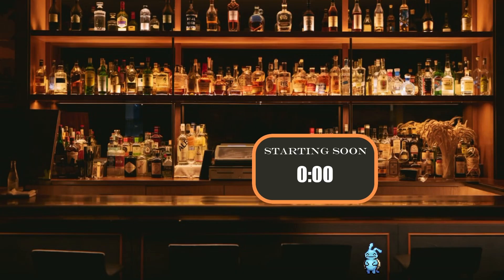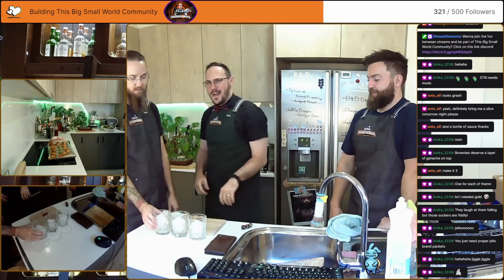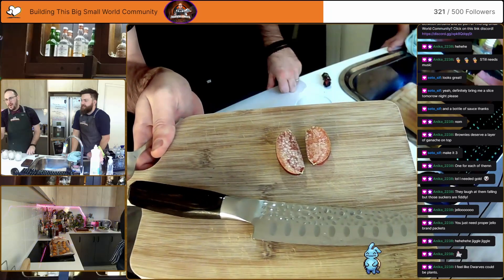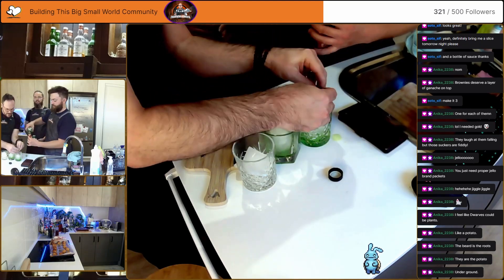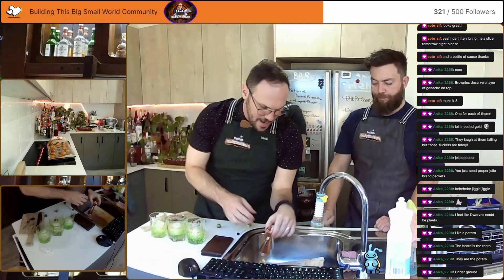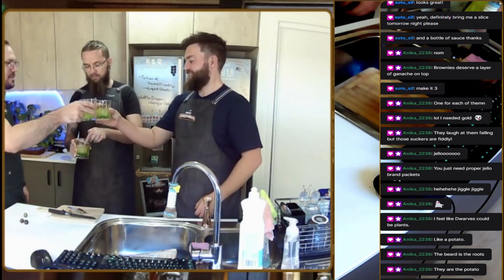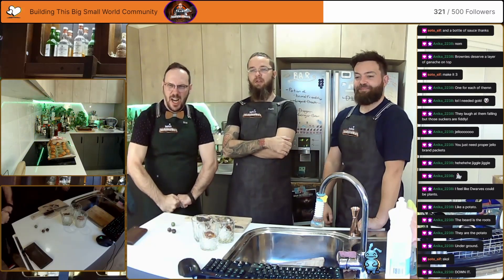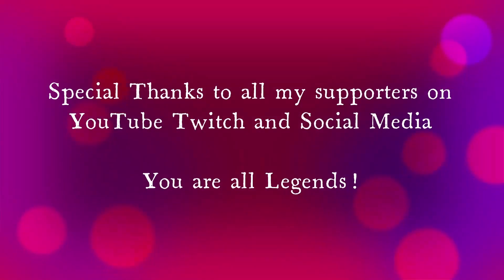Can We make a Dungeons & Dragons Cocktail?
Welcome to This Big Small World! The Secret Bar and Restaurant of the Internet

This Bar and Kitchen is always open, and seats available for anyone who wants to join the fun.

This week, we have two amazing guests! Alex from "Fenrir Live", and Matt from "Talk Nerdy To Me"!!!

In This Episode, We get together and roll for initiative in the kitchen, making Cocktails and Food, based on our favourite game, Dungeons & Dragons!!

and TODAY, We are making the "Potion of Animal Friendship"

Will this potion bring all the animals to the yard?
Will Nichi manage his beard envy with Matt & Alex in the kitchen??
Will our new editor @Smurph2314 be able to deal with our nonsense?

Find out (maybe?) on today's delicious episode of This Big Small World~

Want More From This Big Small World?
Come Watch on Twitch!

Check out this SPICY Cocktail!

 • Can you Guess wha...

Watch Grilled Cheese 2.0

 • Return of the Gri...

 • FINAL These Big S...

Credits:
Host: Nichi, This Big Small World

Special Guests:
Alex from "Fenrir Live"

Editors: The Amazing @Smurph2314
Production Assistant: "Greg". and Also Also Nichi :P

Middle:
Soulicious - Dyalla